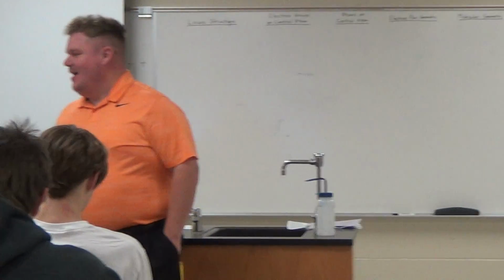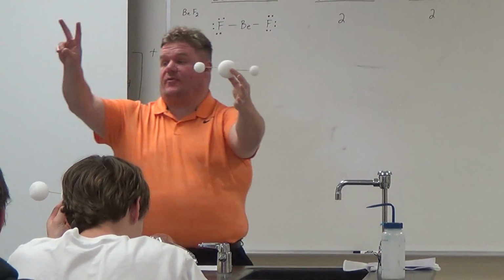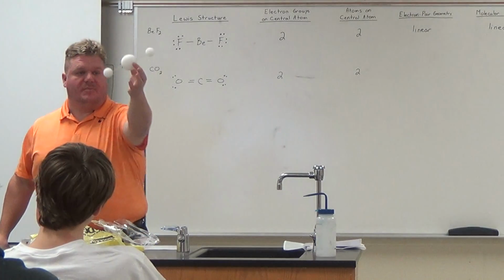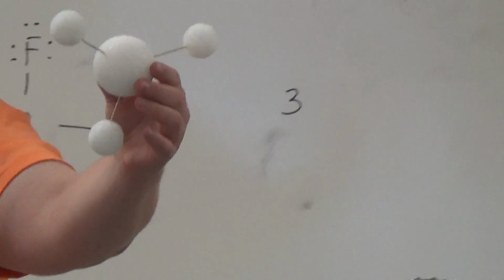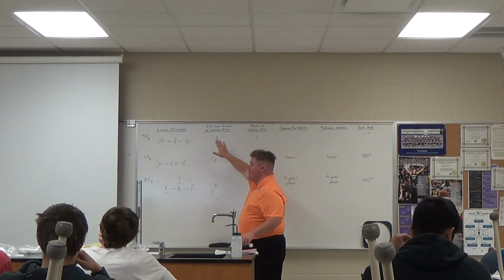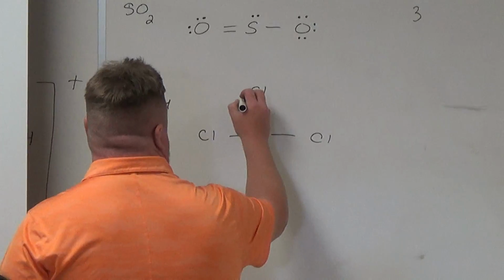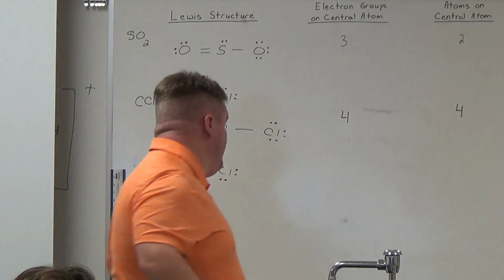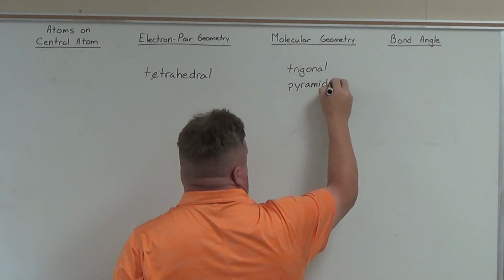11.6.19 Class Video Part 1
Building and Naming Molecular Geometries Part 1